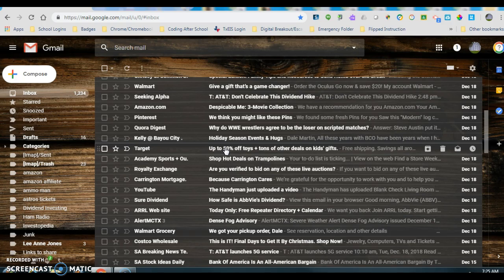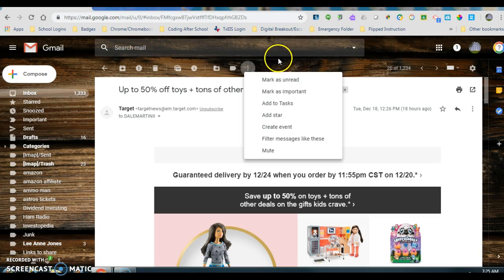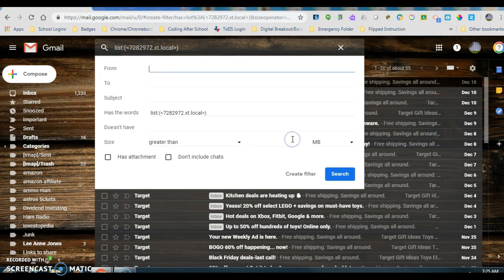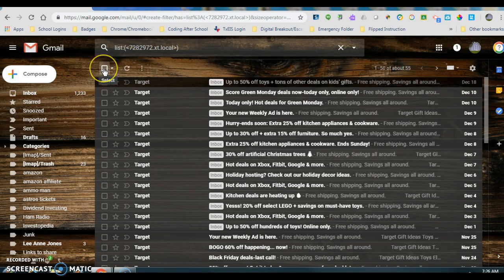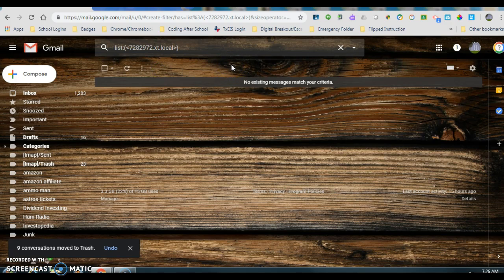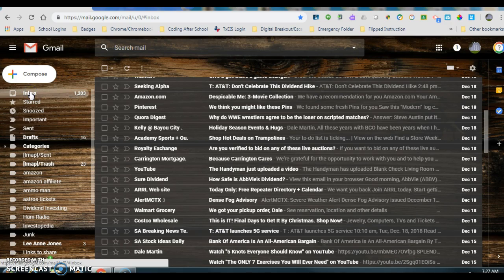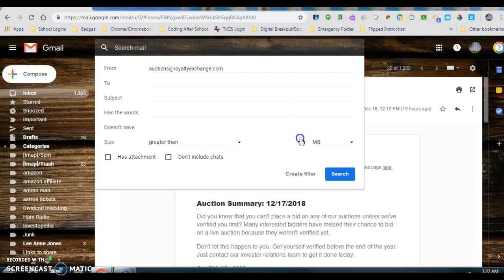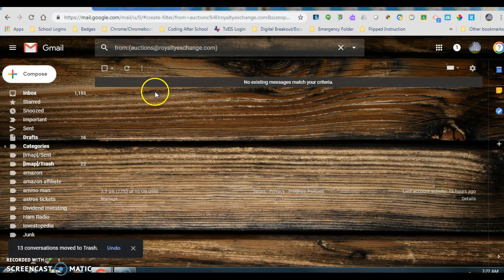Managing your Gmail Inbox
Tutorial on filtering and deleting email messages in large quantities quickly.